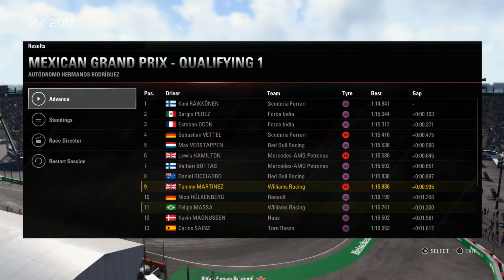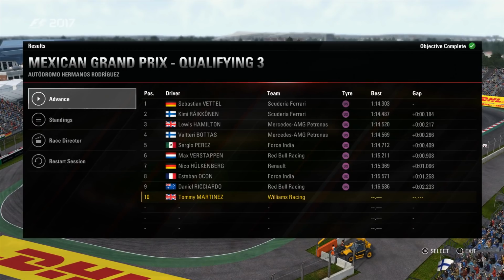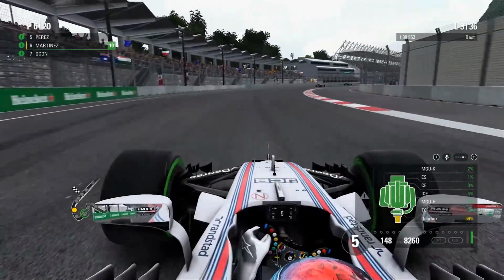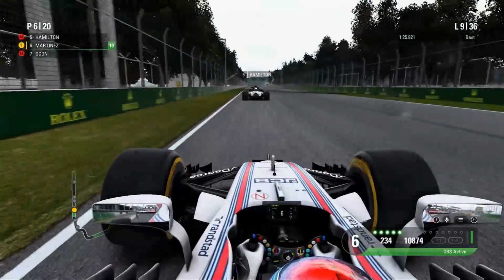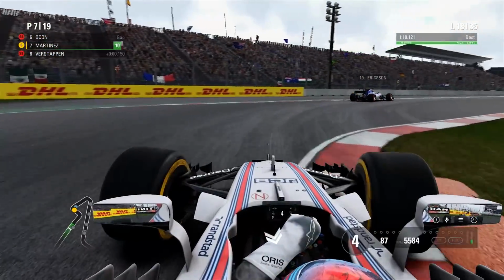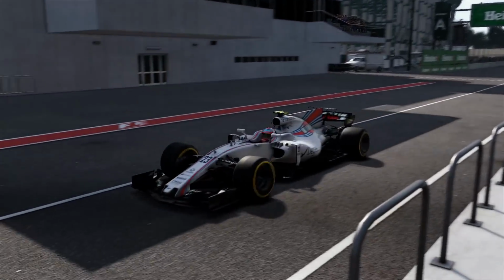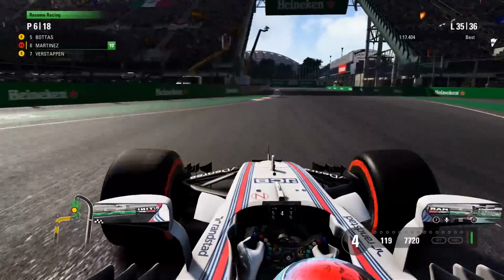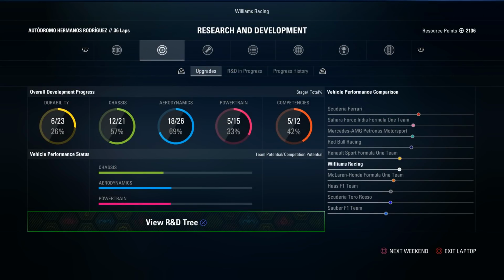Championship done? | F1 2017 Career Mode #98 | Mexican GP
We're back for Round 18 for the Mexican GP! Can we stay in the Title fight or is it all over? 300 Likes?!
Music from PositionMusic!

F1 2017 has a massively expanded Career Mode that introduces invitational events at key points during the regular F1 season, where you will get to drive 12 classic F1 cars in a host of different events including overtake challenges, pursuit events, checkpoint, and time attack challenges. The classic cars are also playable in all other areas of the game, and can be raced as both single and multi-class – C1 and C2 – races.